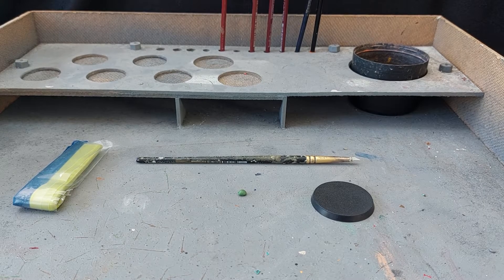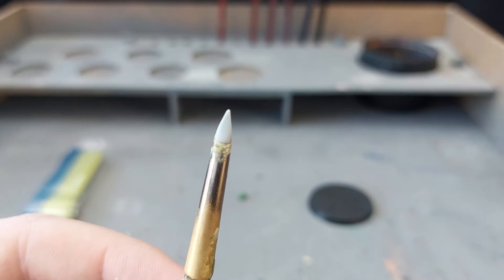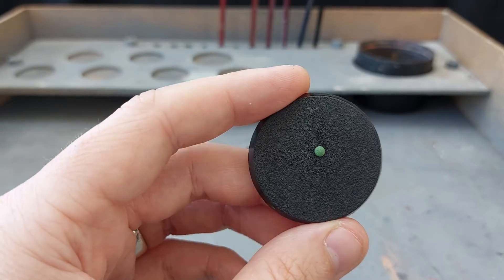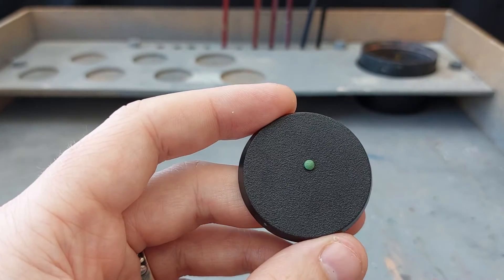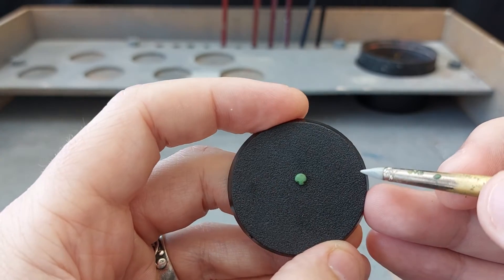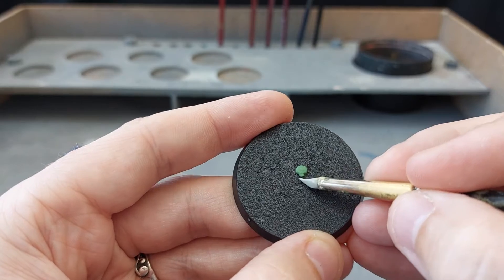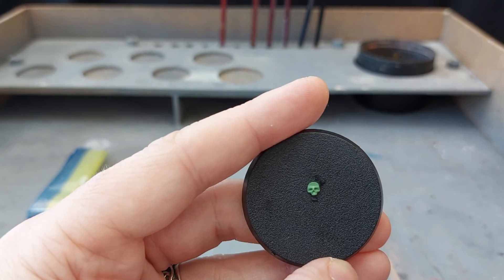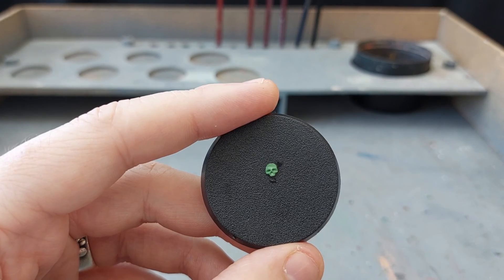Warhammer sculpting tutorial - Tiny Skulls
In this video, I detail how I've been sculpting the tiny skulls used for the greenstuff bearskin hats in my Vostroyan army.

For more of my tinkering and model painting, be sure to check out